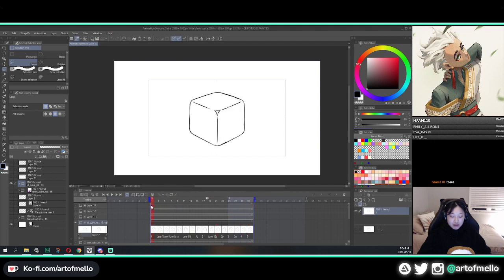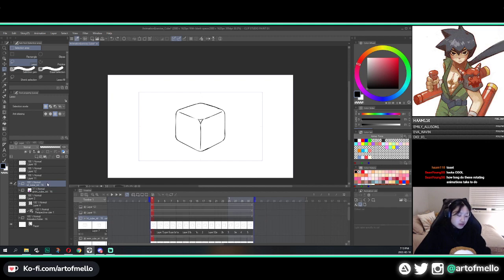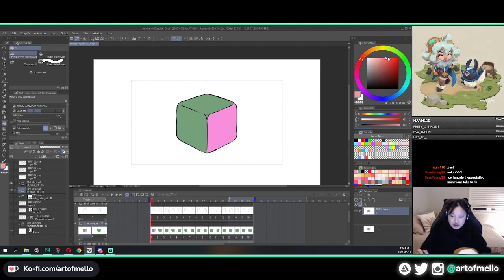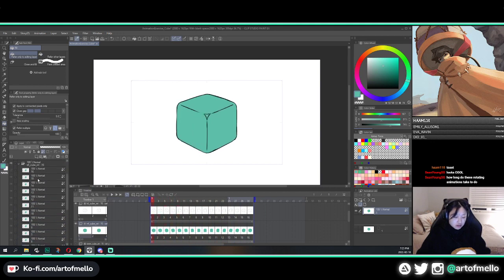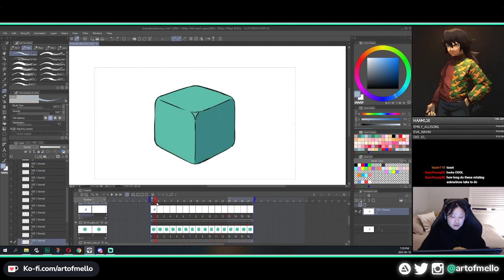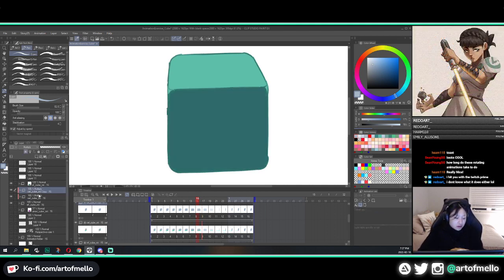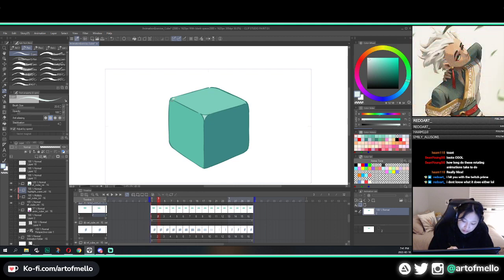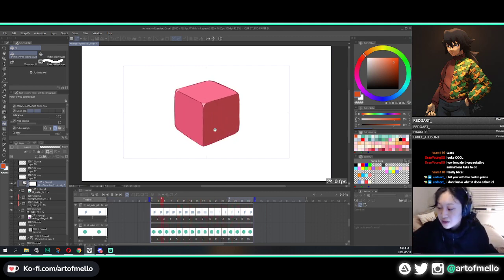Friday Night Chill: Cube Animation Colour Demo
Recording of my live stream on twitch. I show my pipeline in colouring animations.